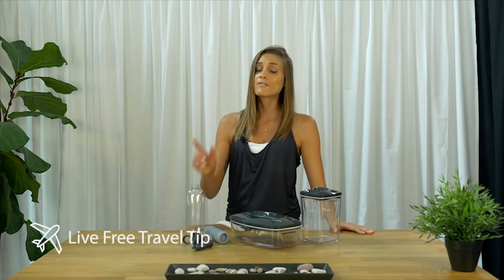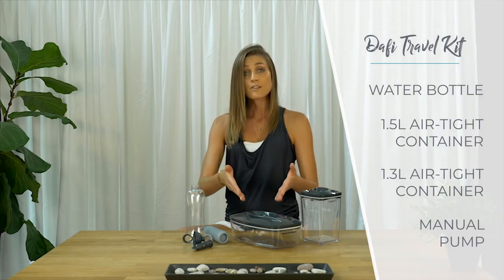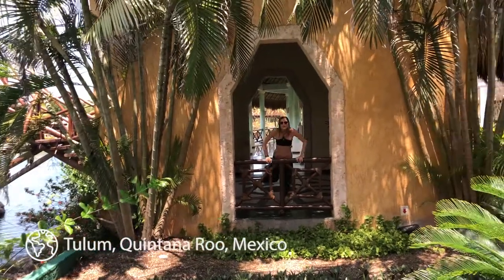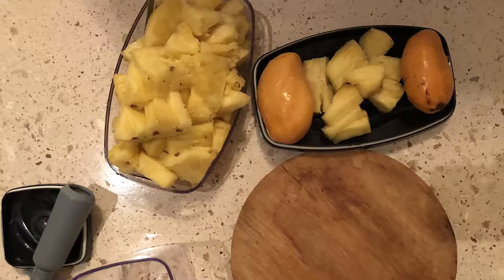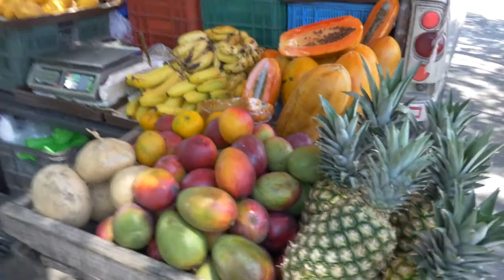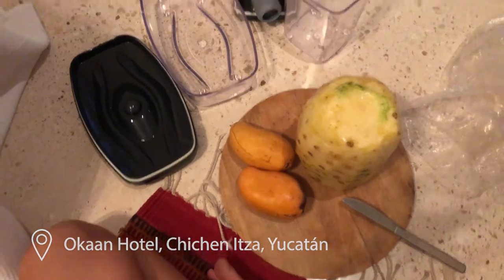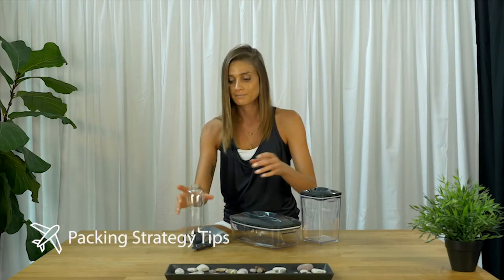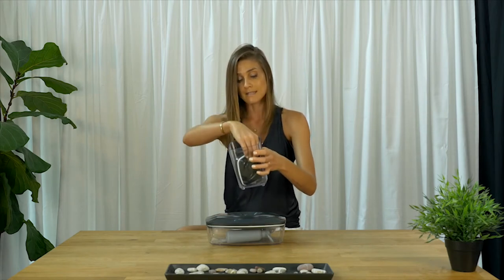Travel Diaries: Tulum + Merida - HEALTHY SNACK TIPS!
Vamos a México! And, I'm taking DAFI with me for some healthy snack and fresh water options.

I've partnered with Dafi USA (Creator of alkaline water products and vacuum glass containers) to share tips to pack along snacks, fruits, and fresh water wherever your travels take you.

In this Episode, join me on my adventures from Miami, MIA, Tulum, Mérida, and then back at home in Miami. This clip is JAM packed with tips to eat well and save money anywhere your passport takes you.

Listos, amigos? Vamos!

Saludos, y besitos, de la gringa! xo Sarita

Read the full blog post here about my adventures in Mexico with Dafi here: xxx